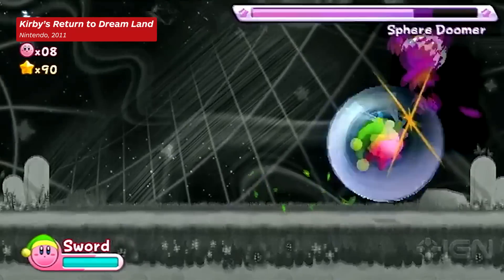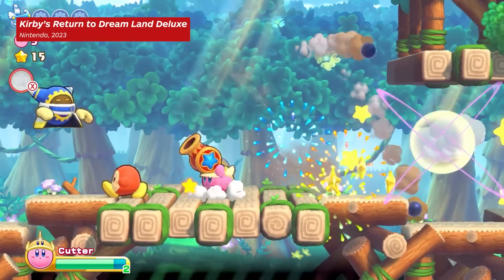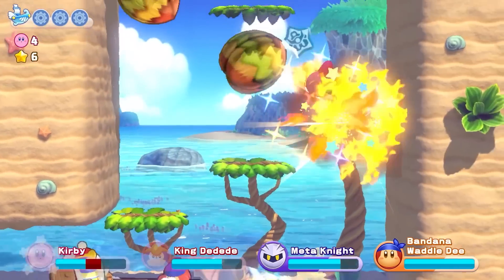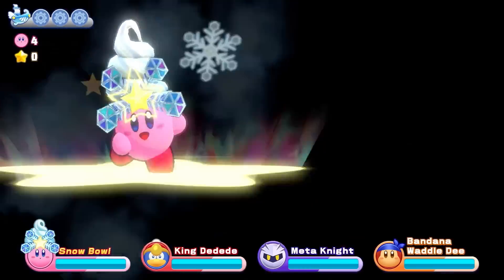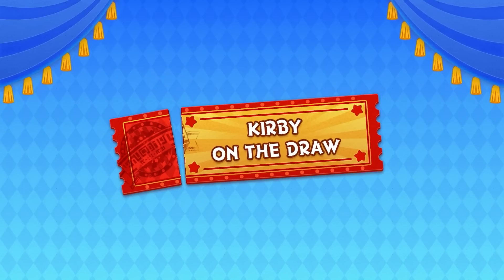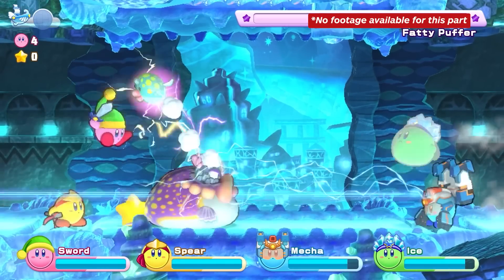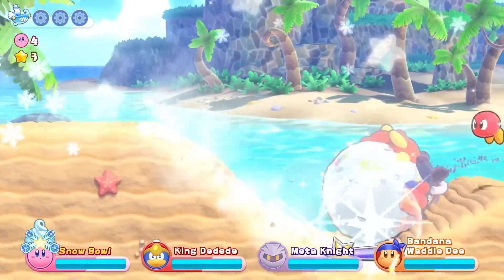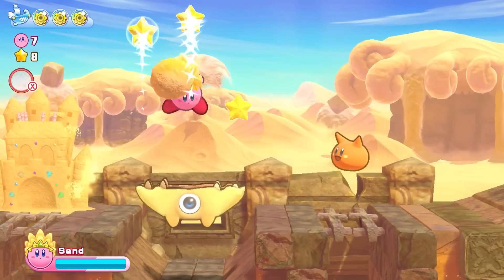Kirby's Return to Dream Land Deluxe - Hands-On Impressions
We got our hands on Kirby's Return to Dream Land Deluxe, the Nintendo Switch update of the 2011 Wii game, and had fun with the minigames and the new epilogue. Previewed by Luke Winkie.